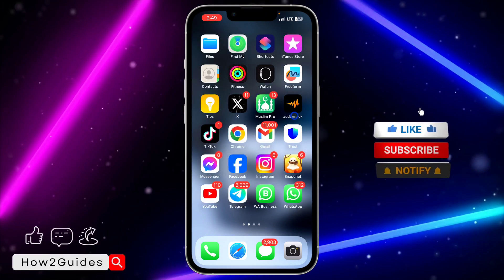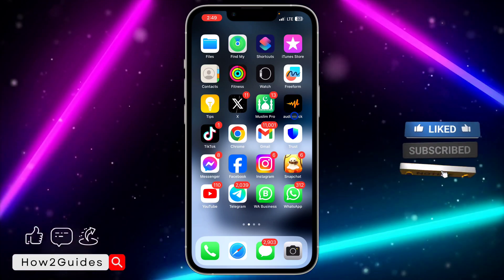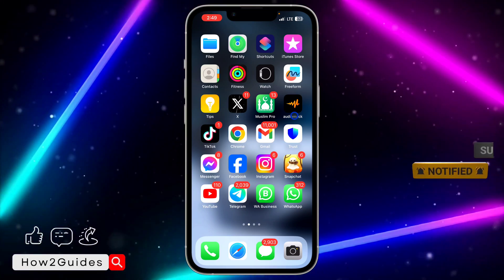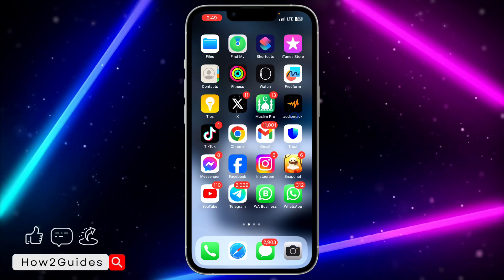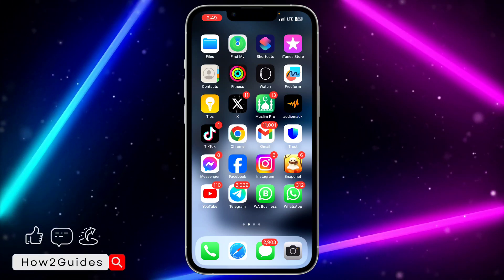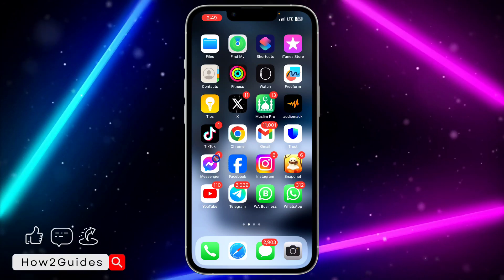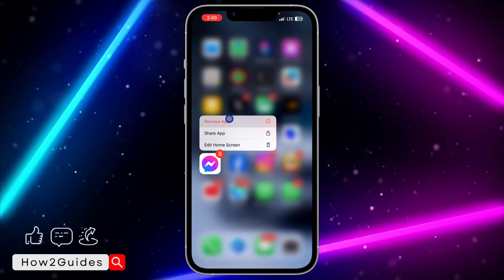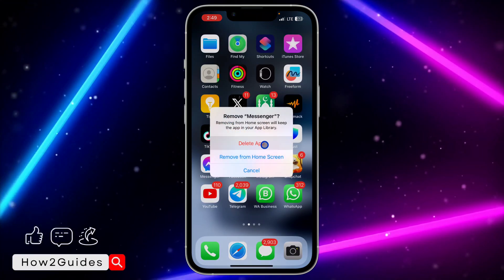How to Fix This Media is No Longer Available on Messenger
Encountering 'This Media is No Longer Available' on Messenger? 🚫 Learn how to resolve this issue and regain access to your media files with this step-by-step guide! 📲🛠️